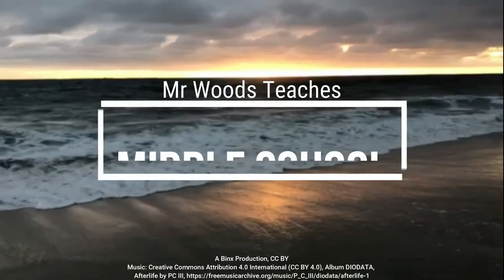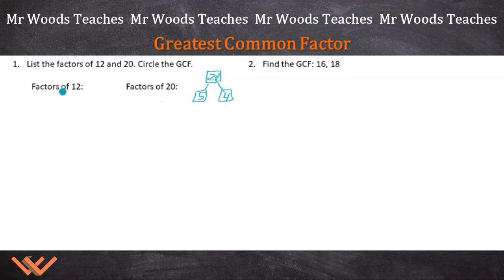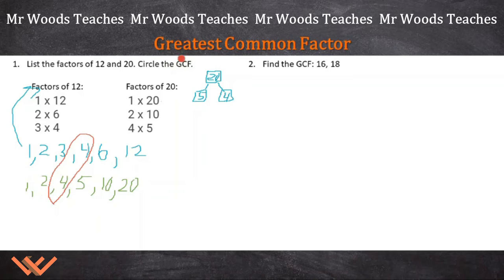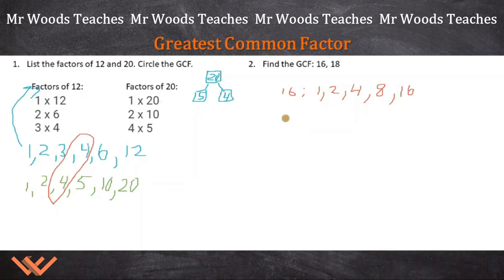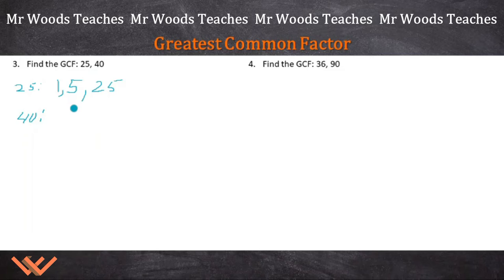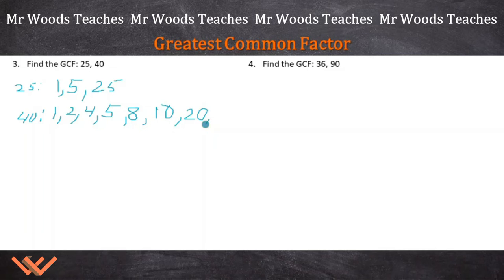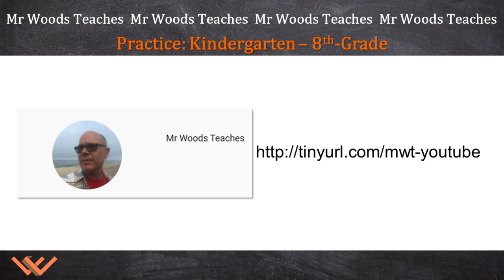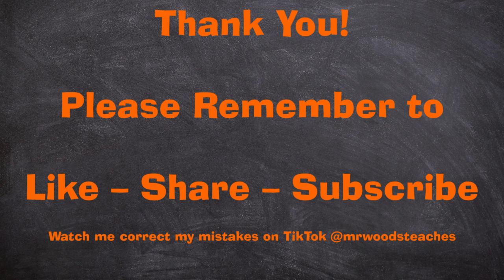Mr Woods Teaches | Middle School Math Survival Guide | Greatest Common Factor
Videography/Photography

6th-grade math, math, maths, A Binx Production, 6th-grade mathematics, factor, GCF, multiples, greatest common factor, equal, factorization, product, greatest, problem solving, find the GCF, unknown, word problems, algebra, academic language